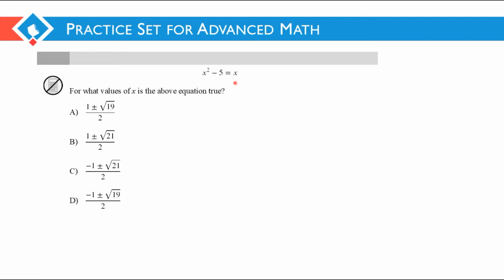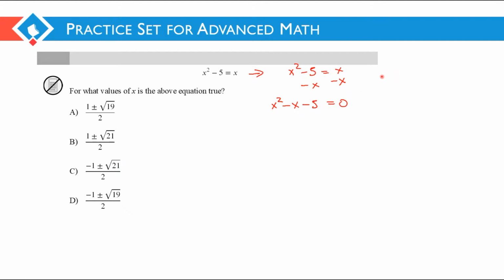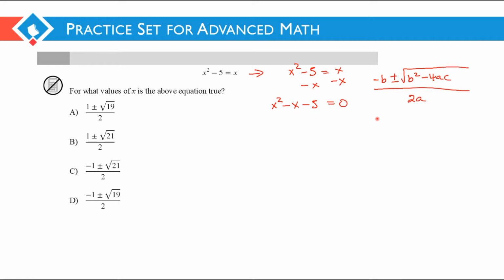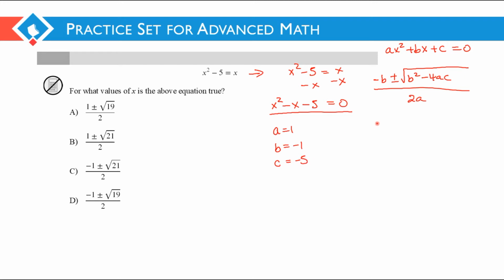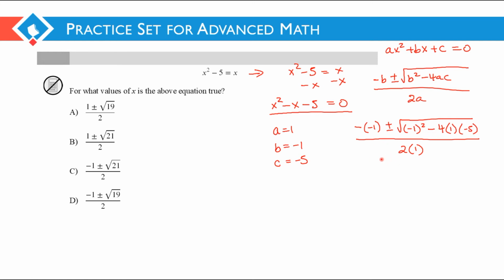Practice Set - Advanced Math - #30